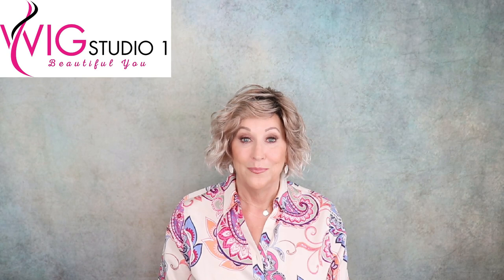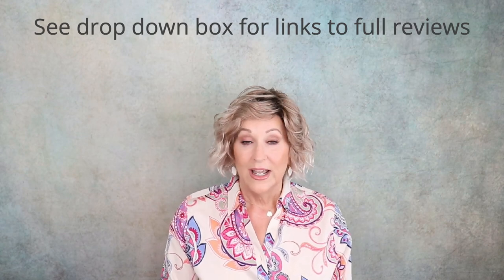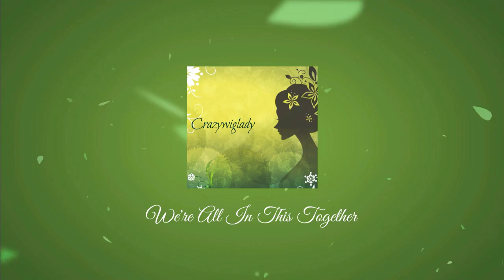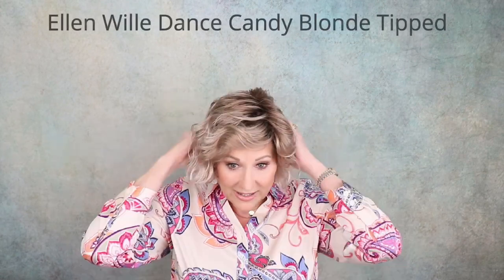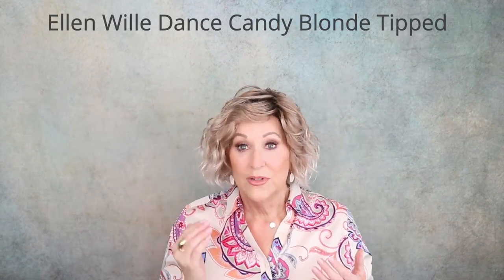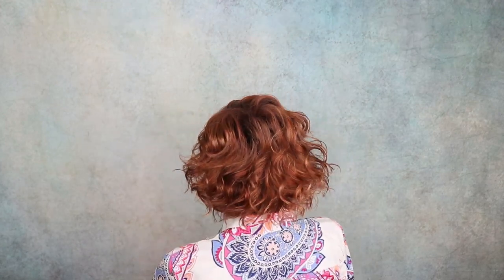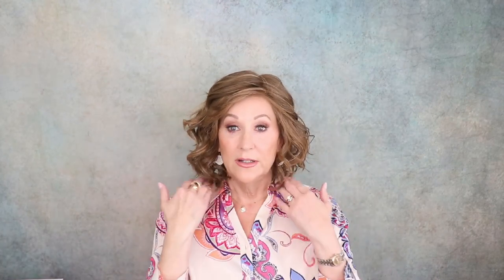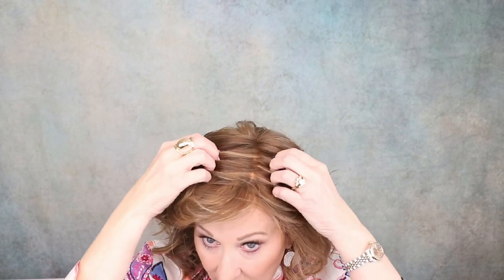SHORT WAVY WIGS❗7 Different Styles❗Let's discuss the fit of ELLEN WILLIE collections!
Do you love short wavy wigs? Let's look at 7 different wigs and discuss the fit of Ellen Wille wigs!

All wigs shown are from WigStudio1.com and were either purchased with my own funds are provided for previous review!

Here are the links to full video reviews!

I've added chapters to make it easy for you to find what you are looking for:
0:00 Intro
1:10 Dance
4:26 Movie Star
5:44 Modern Motif
7:02 Eclat
8:51 Quinn
9:58 Onda
11:27 Girl Mono
12:41 Closing

❗My stats:
Head Circumference: 21 1/4"
Ear to Ear: 12 1/4"
Front to Back: 12 1/2"
Hairline to Bottom of Chin: 9"
Forehead: 2 1/4"